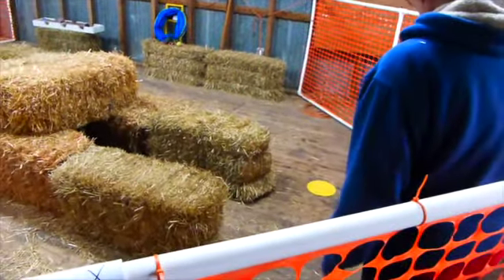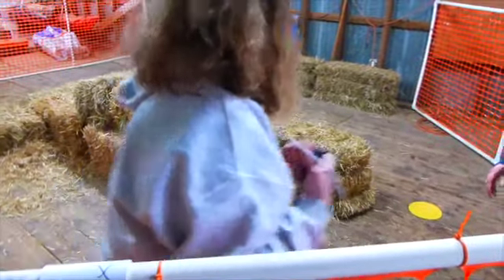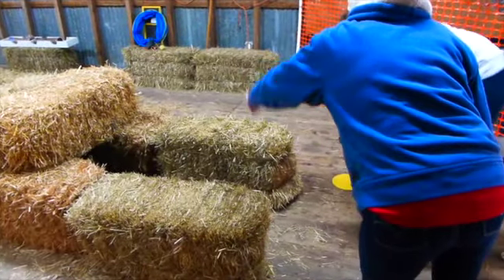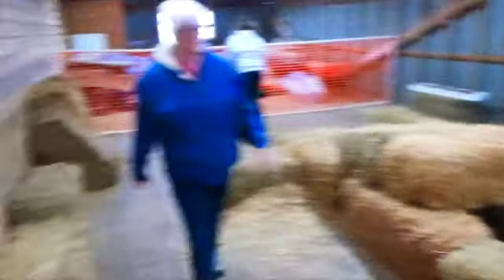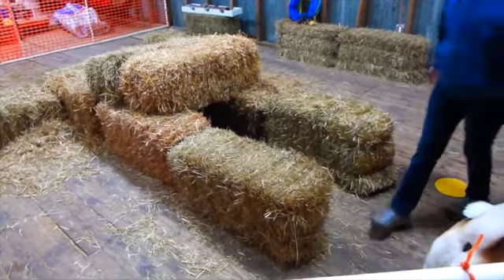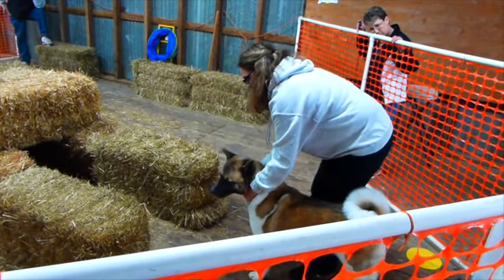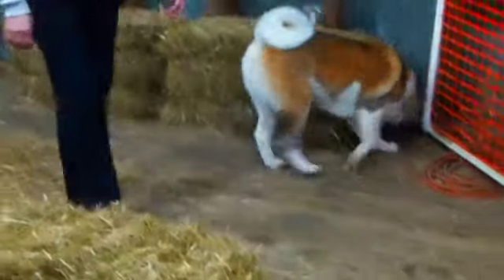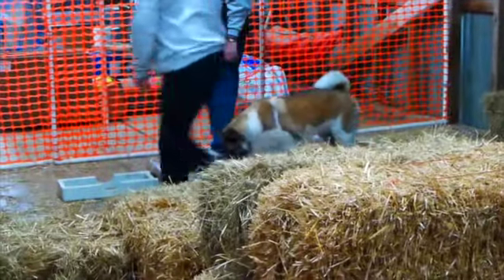Sachi Barn Hunt Clinic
This video is about Sarchi Barn Hunt Clinic